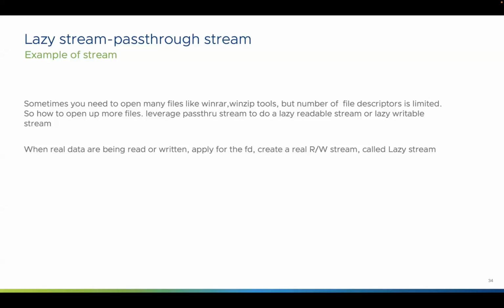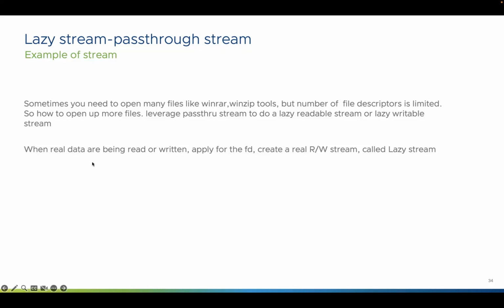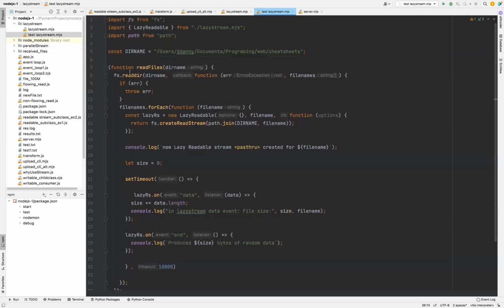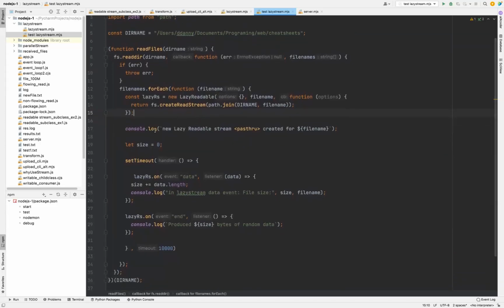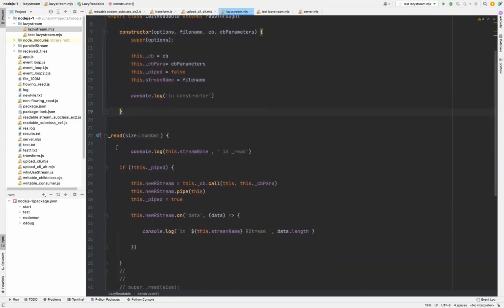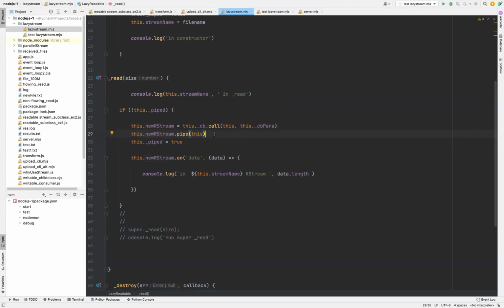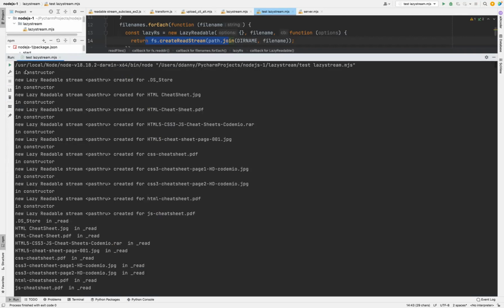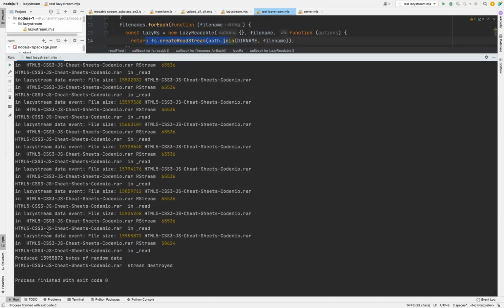node.js - streams - passthru 3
if you feel it too slow. please speed up to watch.
thanks